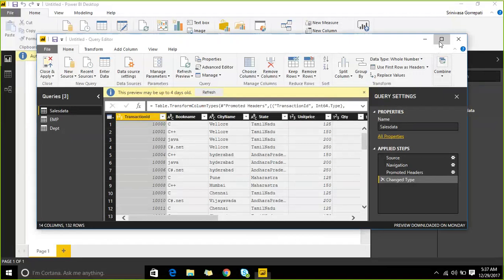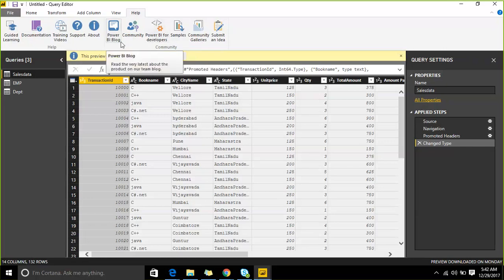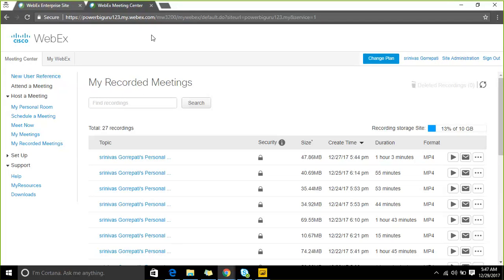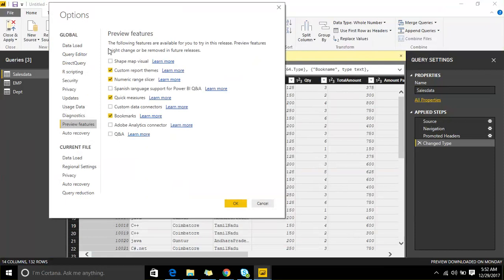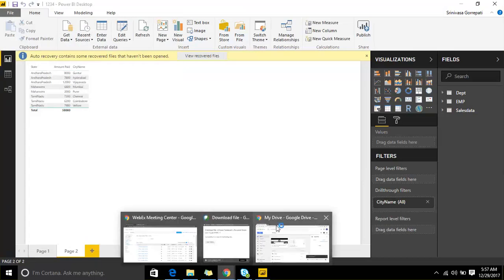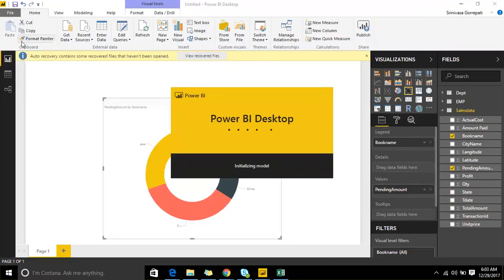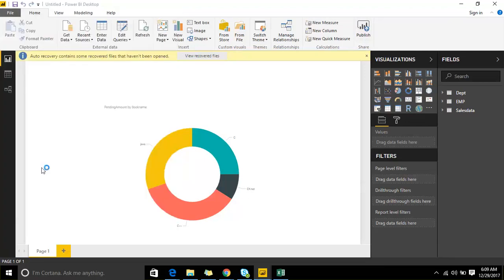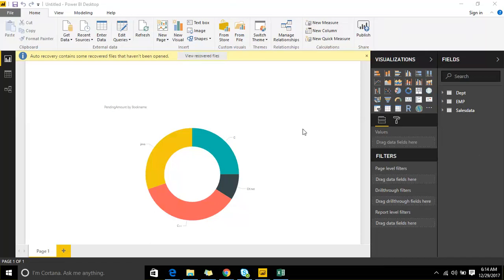SAP Power BI session 18